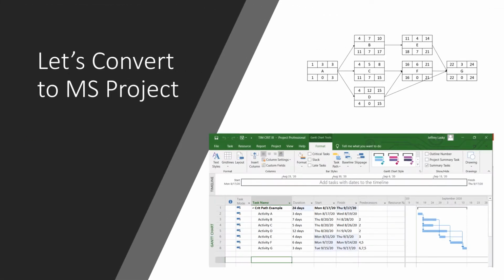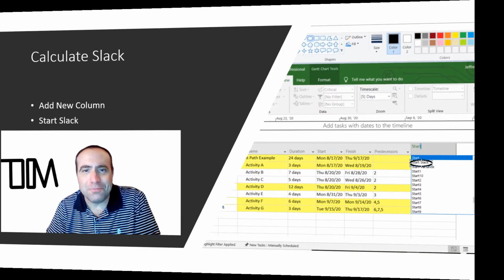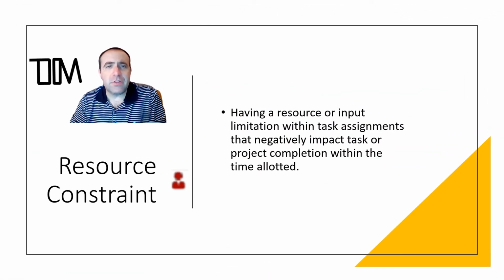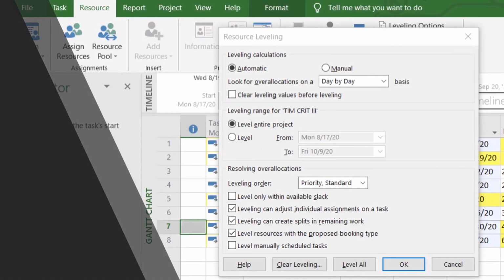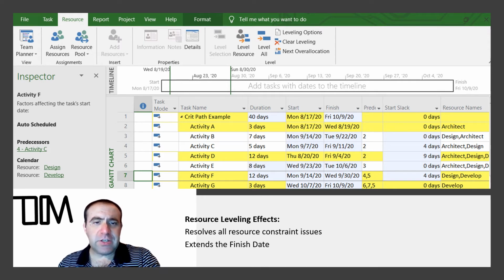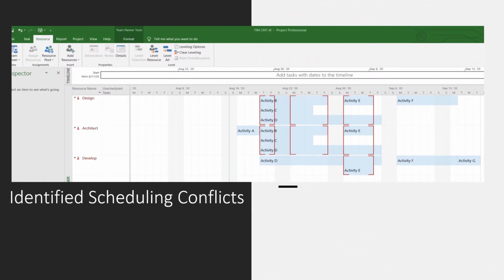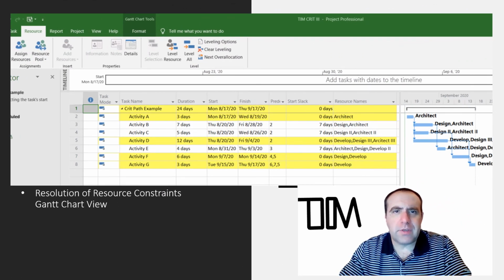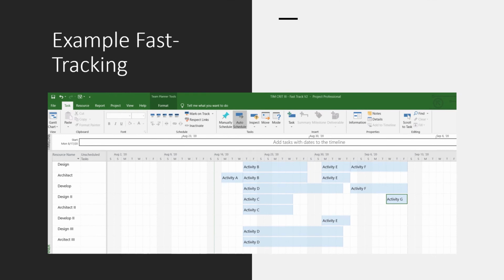Critical Path Part III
Part Three within the series.  This will focus on resource leveling and schedule compression techniques.